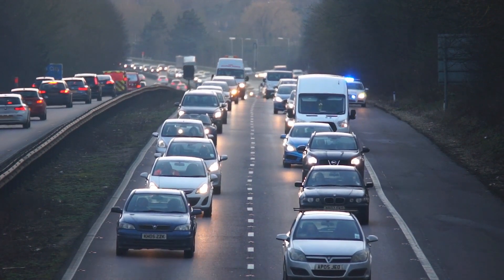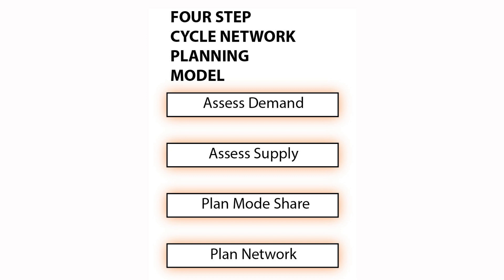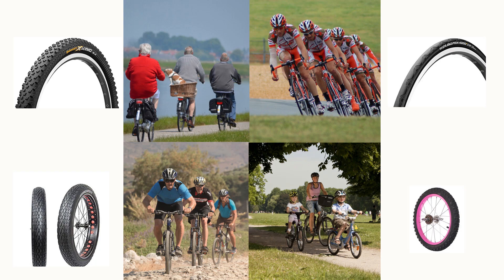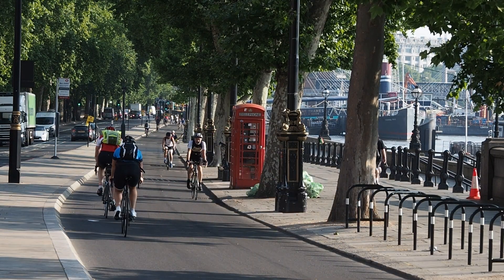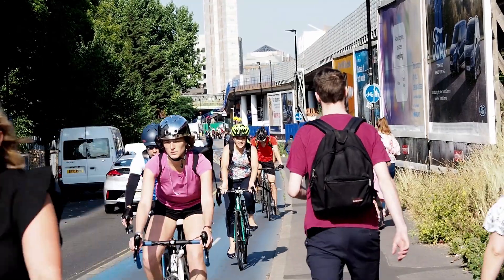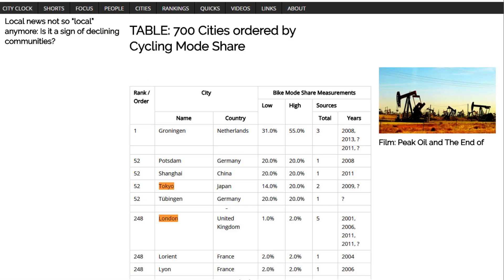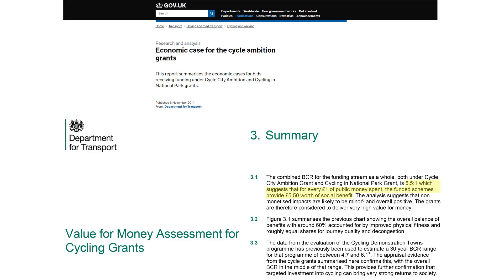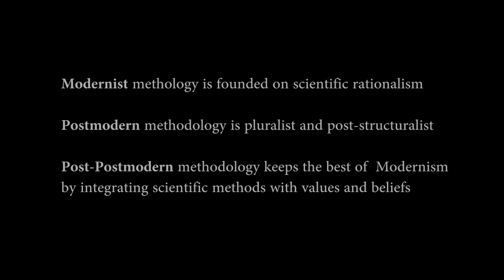Four step model for bicycle network infrastructure planning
An adaptation of the Four Step Travel Model is proposed for the planning of cycleway network infrastructure. The four steps are: Demand Analysis, Supply Analysis,  Mode Share and Network Planning. They are related to but differ from the the four traditional steps in transport modelling (Trip Generation, Trip Distribution, Modal Split and Trip Assignment) because the  the cycling model goes beyond 'Predict and Provide'. It treats planning for cyclists as an aspect of Traffic Management.